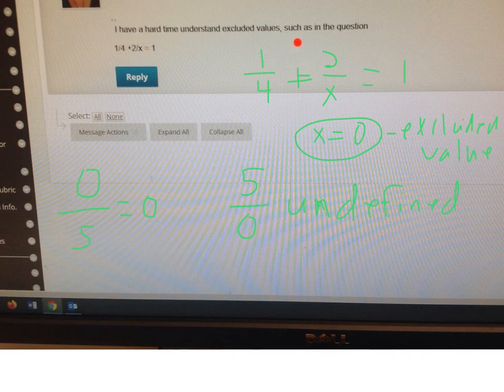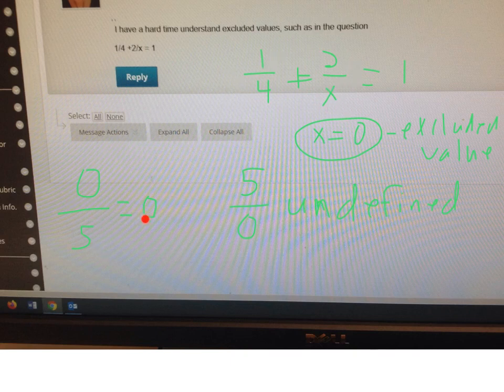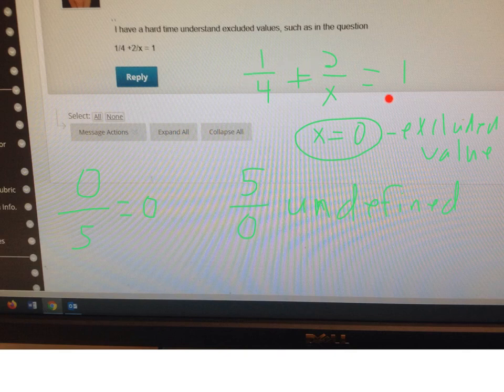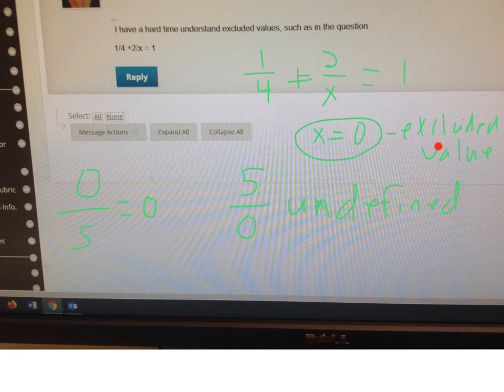excluded value 55